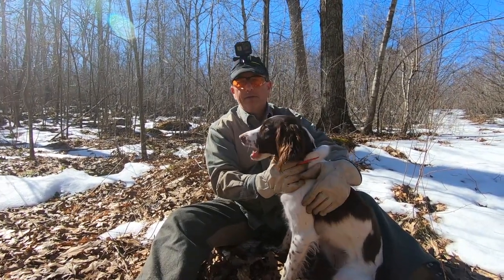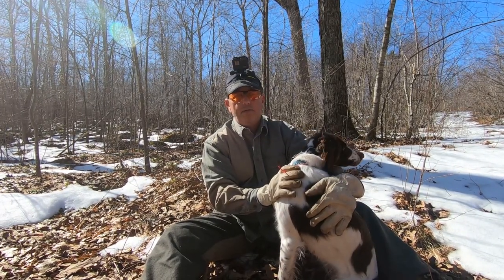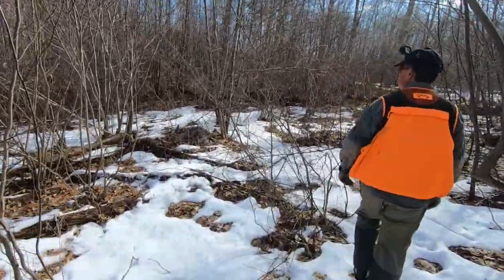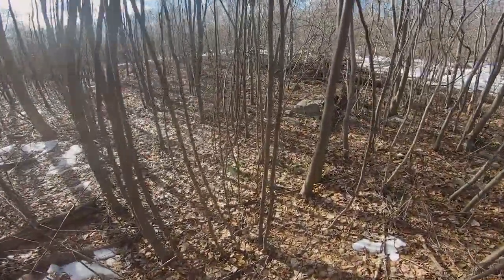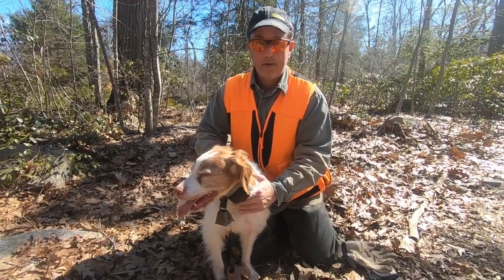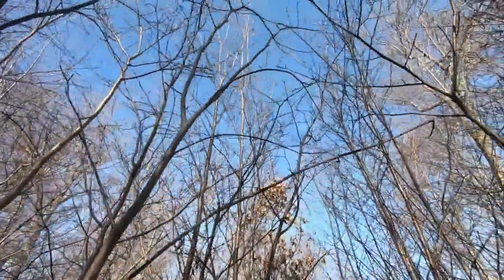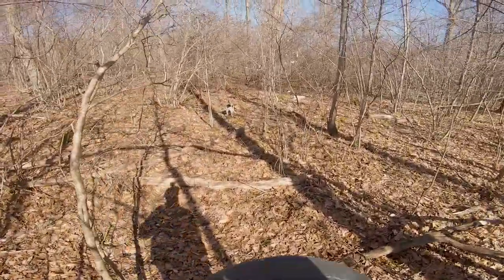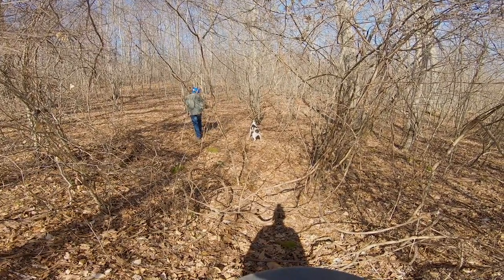Finding Woodcock in Connecticut with Brittany's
For two weekends in March we took the dogs out to go find some American Woodcock. Bailey (black and white) is almost 3 years old and is still figuring things out when it comes to tracking these birds down. Dakota (brown and white) is 13 and has been an amazing hunter. We mostly show footage of Bailey in this episode, but we did run Dakota just as much. Enjoy.